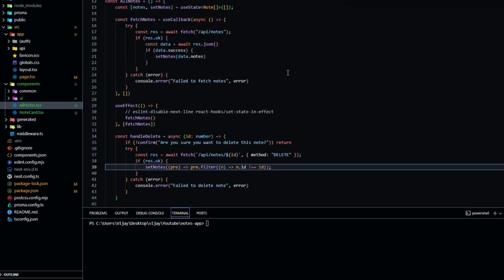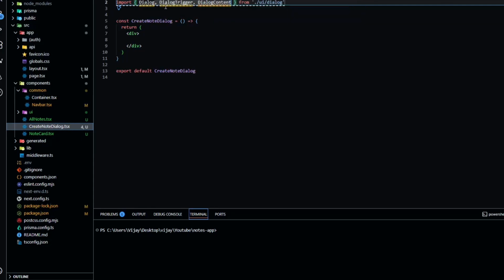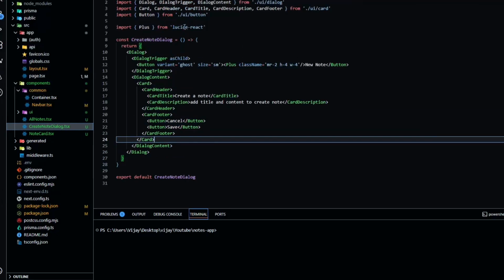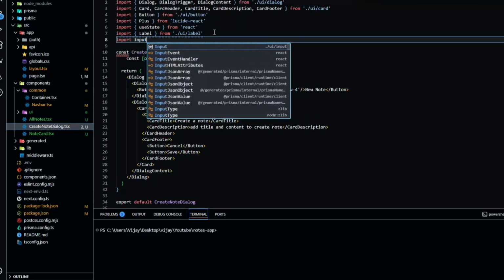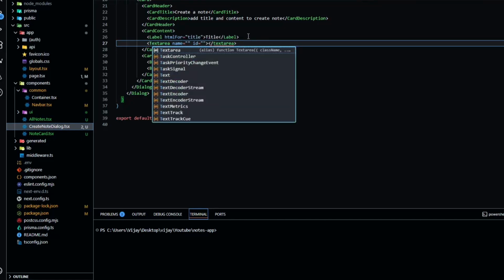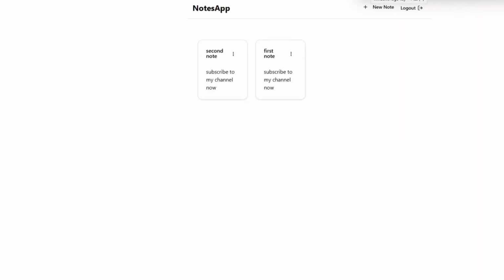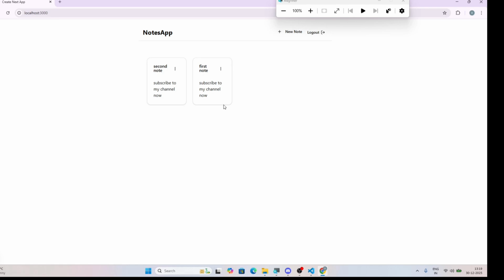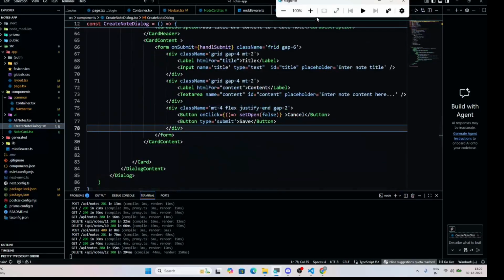EP-08 - Creating dialog window for new note in full stack app|| vijayXcodes